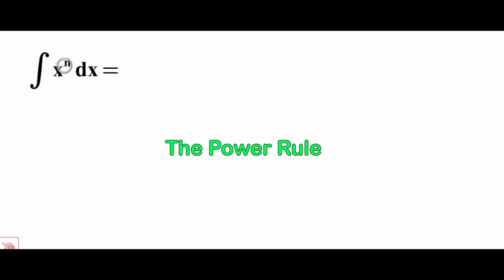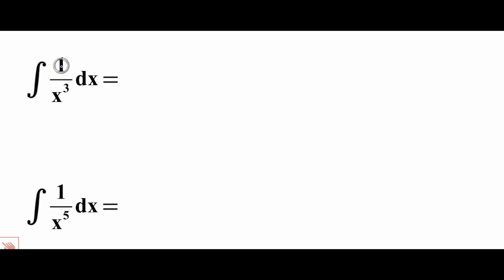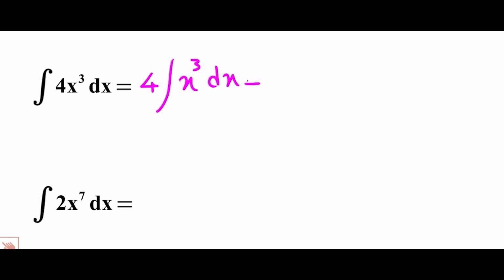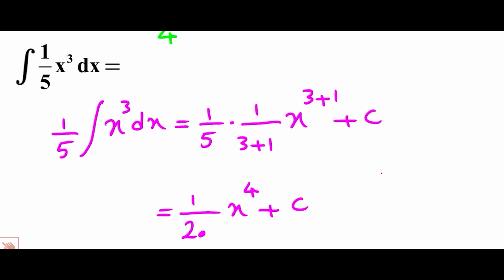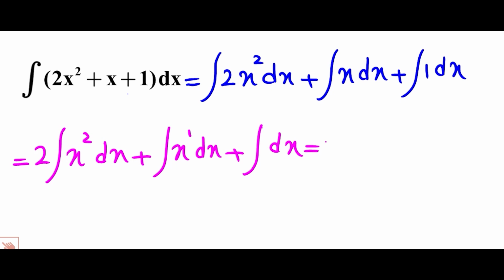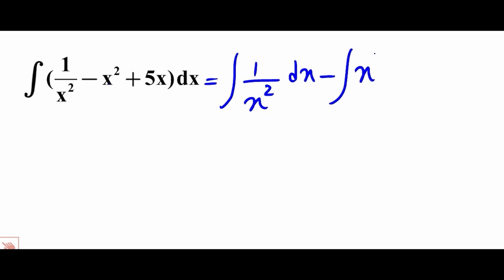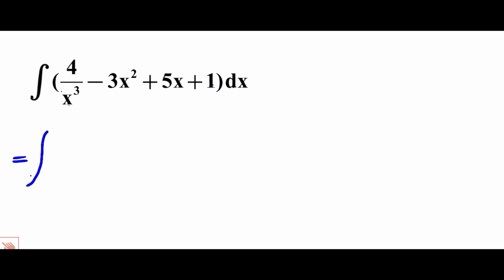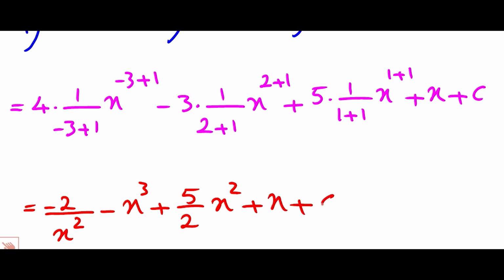Calculus1 - Understanding the Power Rule for Integration - Session 11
Understanding the Power Rule for Integration - Session 2
Are you struggling with integration? You’re not alone! Many students lose points on calculus exams simply because they misuse the basic Power Rule. In today’s session, we are breaking down the most common mistakes students make when integrating functions using the Power Rule.
In this video, you will learn:
✅ How the Power Rule actually works.
✅ Why certain “shortcuts” lead to common errors.
✅ How to identify even and odd power functions correctly.
✅ Expert tips to boost your accuracy in calculus exams.
Whether you’re a university student or just brushing up on your math skills, this session is designed to make integration easier and more intuitive.